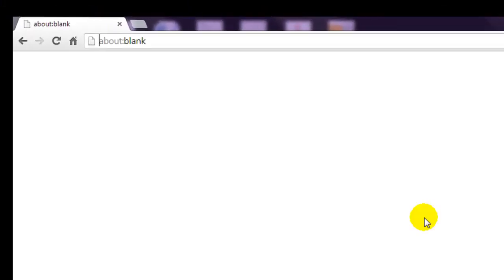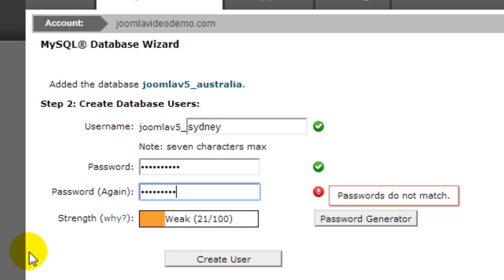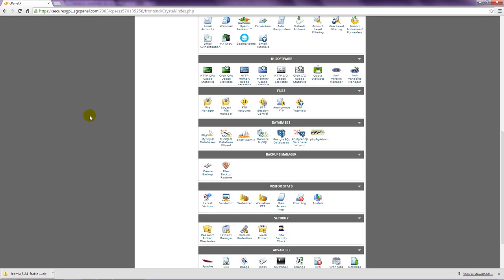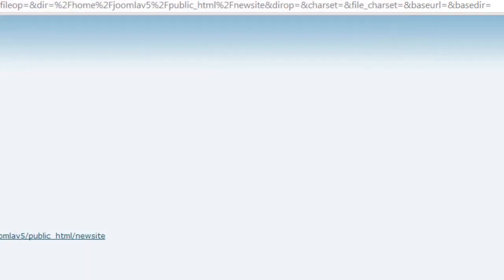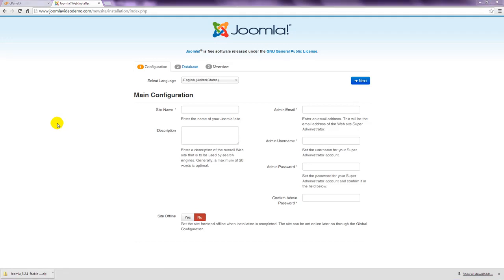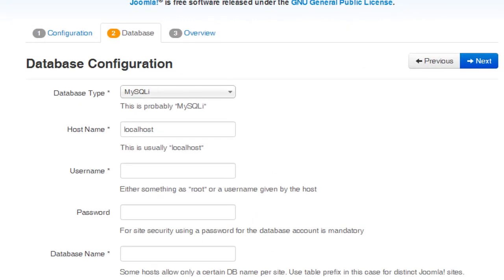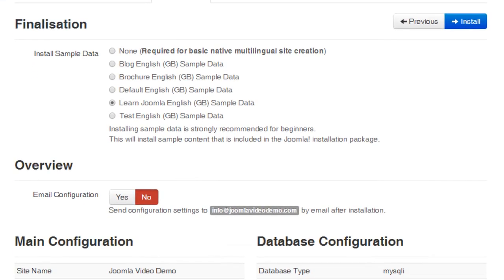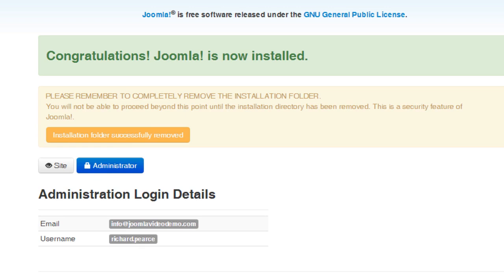Standard Install - Joomla 3 Tutorial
1. Create a Joomla Installation Database: Unless you plan to install Joomla using Fantastico or similar tools, you will have to create a Joomla installation database. You will usually do this by opening the MySQL database creation and management area of your website's hosting account. You will then create a database and a user to go with it. You will need these while installing Joomla.

2. Practice on a Real Domain: To learn to design Joomla websites would require some sort of of practice on your part. One smart thing to do will be to get some Joomla video tutorials or guides (depending on your preferred mode of learning) and then setup a website to practice on as you go through the tutorials. This way, you are able to apply what you are learning straightaway, make the inevitable mistakes and correct them in the same breath (by reviewing that part of the Joomla video tutorial or guide). Without a practice site setup, you may spend much more time and may even give up when you eventually start to build Joomla websites.

3. Keep Your Admin Login Details Safe: Also make sure that whatever username and password that you chose while you were installing Joomla are kept safely somewhere. You may write it down in a note on your phone, a piece of paper or on your computer. In any case, it is best to just select a username and password that are hard for others to guess but easier for you to remember. The safest place you can keep your Joomla login details is in your head (memorize it!).